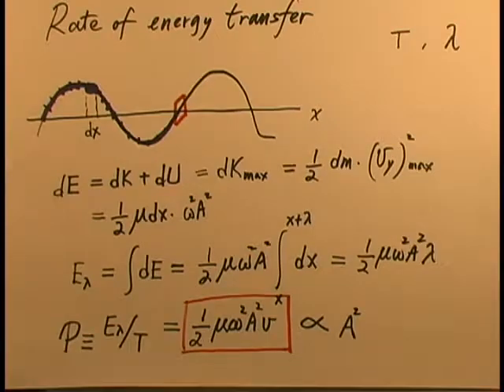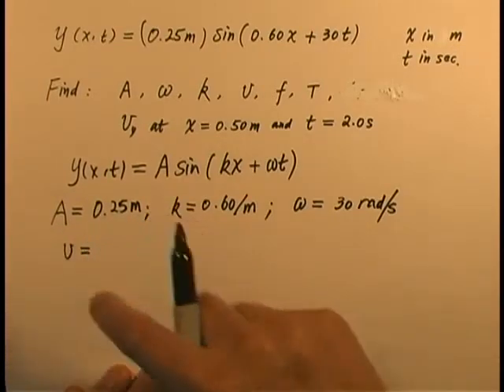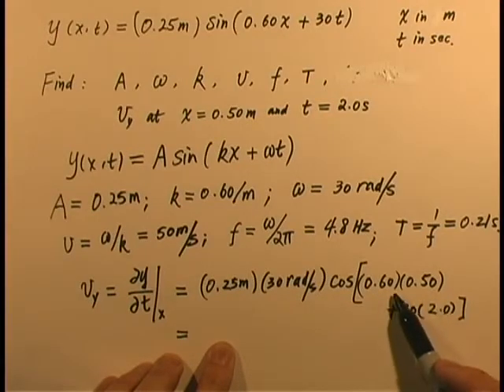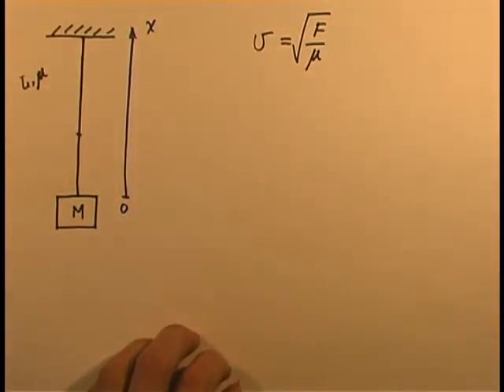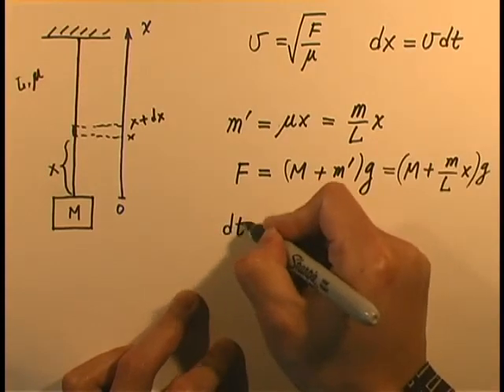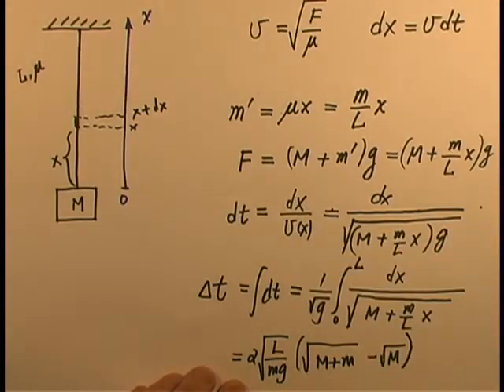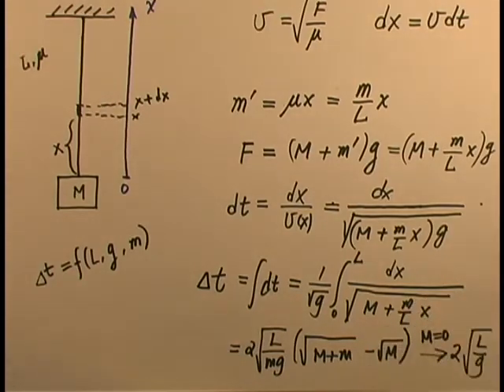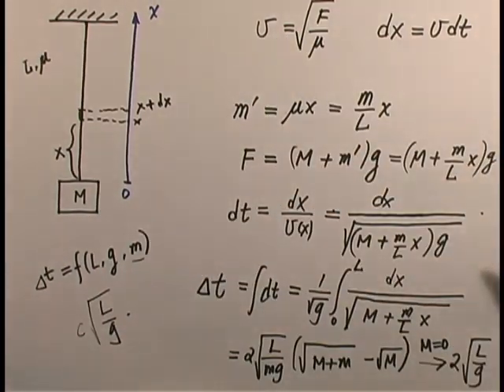Ch16 6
Ch 16 Wave Motion
Lecture 6 of 6
Two examples of simple harmonic wave